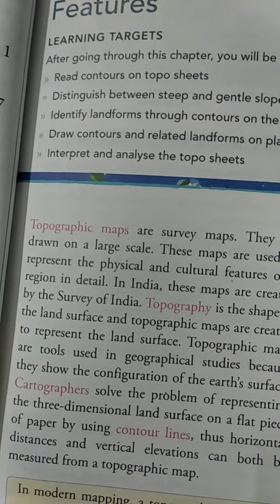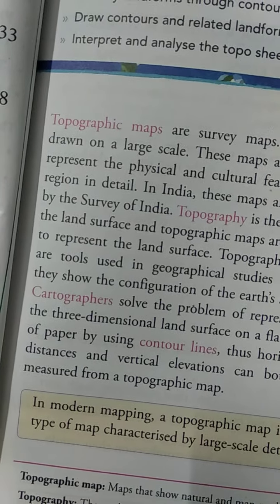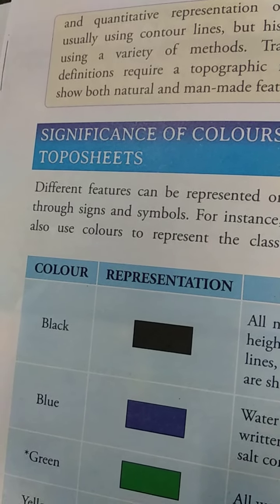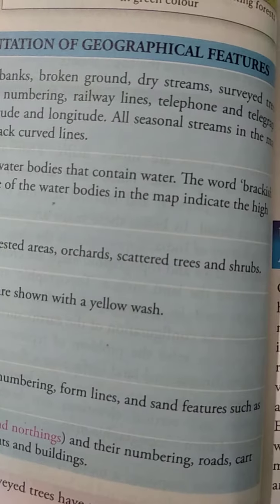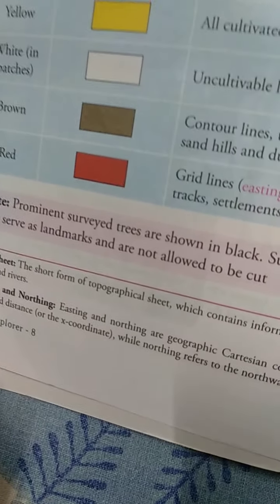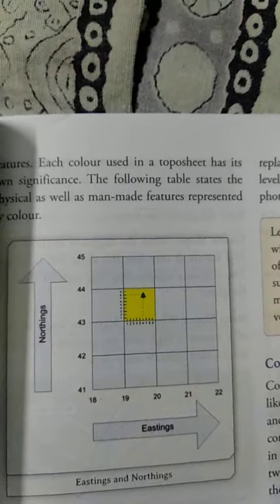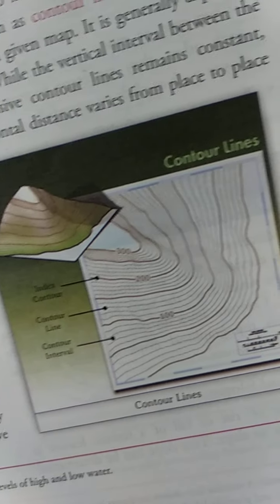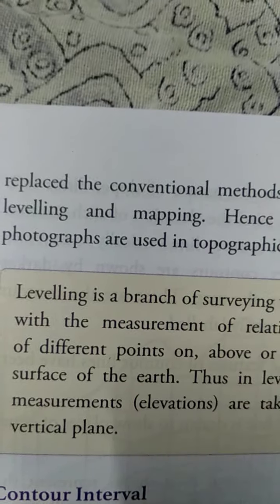Class 8 ch 1 24.01. 2022